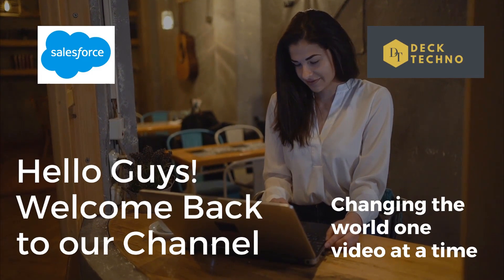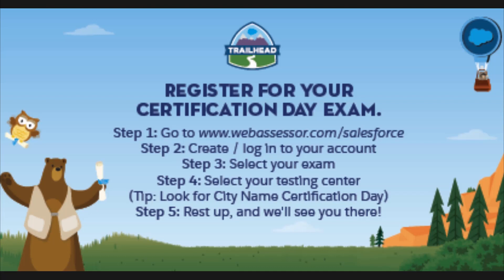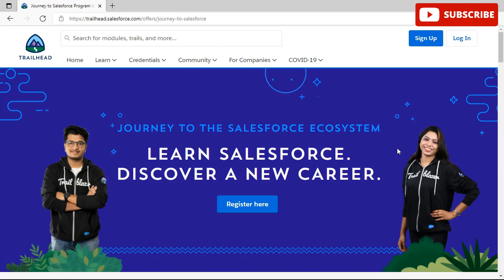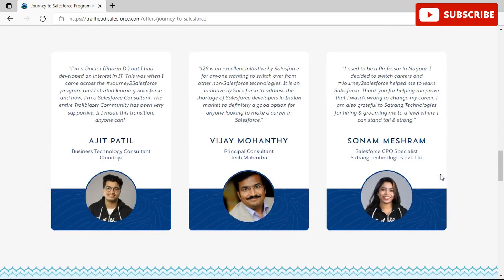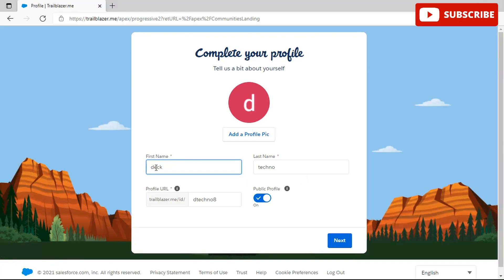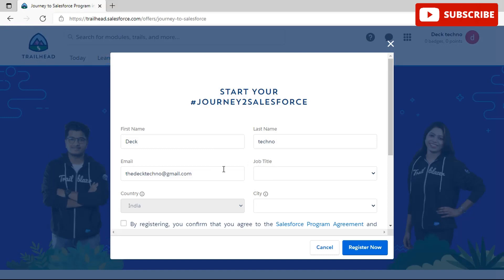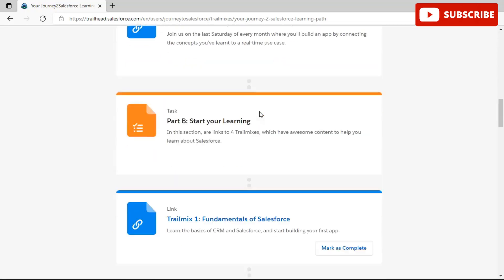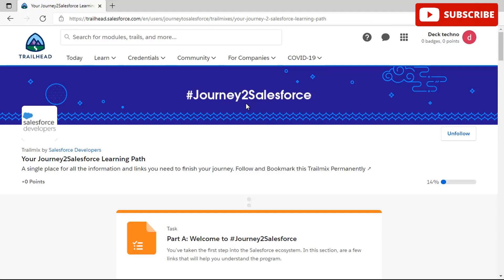Grab Free Salesforce Certification Voucher | Free Goodies by Salesforce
JOURNEY2SALESFORCE is a great way to start your career in the Salesforce ecosystem in India. Join thousands of others in India who are skilling up to become a Salesforce Developer

salesforce certification program
salesforce certification voucher 2021
free goodies
google free goodies
free amazon goodies
free goodies and swags
free courses
free google swags
google cloud free goodies
free amazon courses
google free badges
free amazon merchandise
free swags
free amazon product
free tshirt
google free swags
google hashcode
amazon free certification courses
free product on amazon
google free certificate
google students program
aws re skill
google free t-shirt
hacktoberfest digital ocean
salesforce training videos for beginners
salesforce training videos for beginners in telugu
salesforce training videos for beginners in hindi
salesforce certification
salesforce training
salesforce developer
salesforce certification developer 1
salesforce certification voucher
salesforce free certification vouchers 2021
how to get free salesforce certification vouchers
free salesforce certification voucher